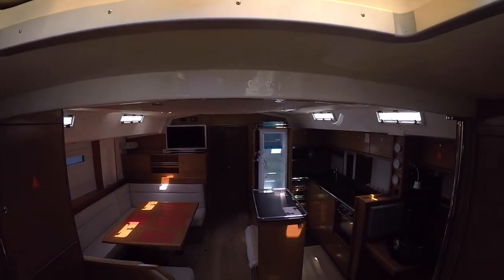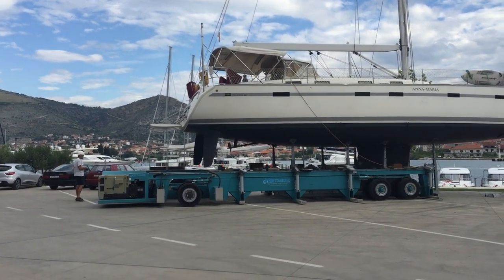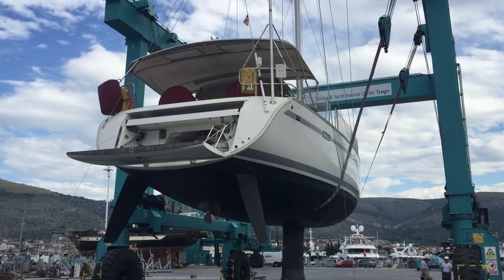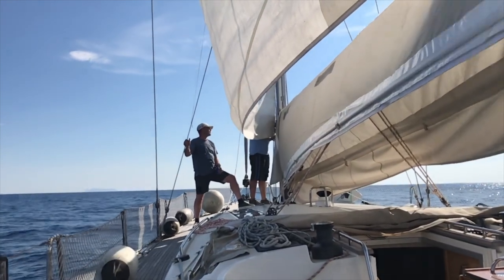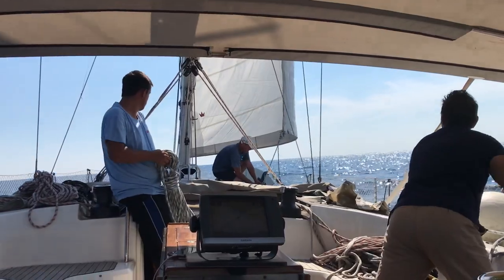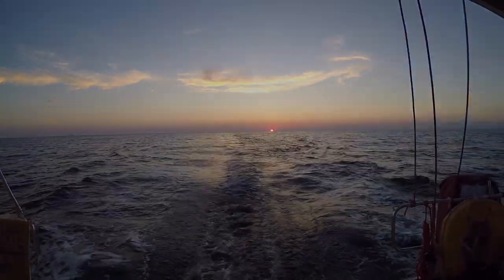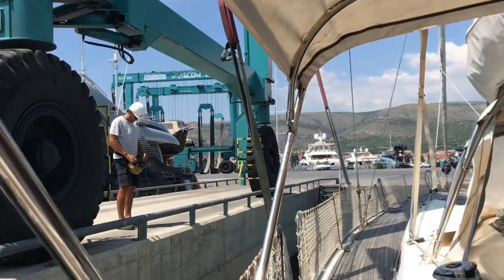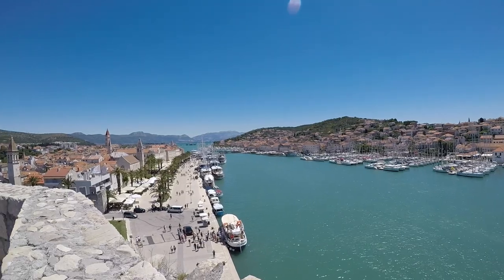Sailing a two days sea trial and sail before buying - SwT 2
Episode 2 - season 1 Sailing with Thomas around the world
This episode is the second in the new series (The beginning) from sailing around the world in a Owners version Bavaria 55 Cruiser bought in Trogir Croatia. This is a one owner boat and with great help from a very helpful broker this went super smooth.

This episode is about an overnight sea trial of the Bavaria 55 Cruiser before purchase. Normal prosedyre is to place an offer, then inspect the yacht and later have a survey and a sea trial. I`m not payed or having any benefits what so ever regarding the broker or Boatshed. I am only sharing my opinion. Buying a boat abroad is a risky business, and It is important to find the broker you can trust. In my case I met a broker from the Boatshed network and he took me out for a beer and I even met his family and friends while staying in Split. He was very honest and I felt I could trust him. But how it would go after I had payed the deposit? Well, he continued to follow up and kept his promises. I think we together made a speed record in buying, deleting from ship register, get all the doc`s and having all the information and help needed towards a new registration in a new ship register. Also the previous owner turned out to be a gentleman and kept his word and helped out. So all together this has been nothing else than a very pleasant and good experience. There is a lot that can go wrong when buying a boat abroad but this went well.

Normally a sea trial is only a few hours but this lasted more than 24 hours. The thing is the boat needed to go out of the country for 24 hours due to the fact is was owned by a non croatian or EC citizen and to have 18 new months in the country the boat need a stamp in the documents and been outside EC and back.

A special thanks goes to Andrey and Dennis who joined me and took time of from their families.

Thank you for following Sailing with Thomas on new adventures after selling everything to realise the biggest dream, circumnavigate the world with own yacht.

You can also follow sailing with Thomas on other platforms for daily pics:

About this channel:
SailingwithThomas is just a channel to share my passion for sailing. I have been sailing my whole life, from my first dinghy to my last yacht. Sailing with friends, and also shorthanded (solosailing) Now I am sailing the world

In the future I will also post sailing possibilities to join sailing.

Sailing around the world documentary